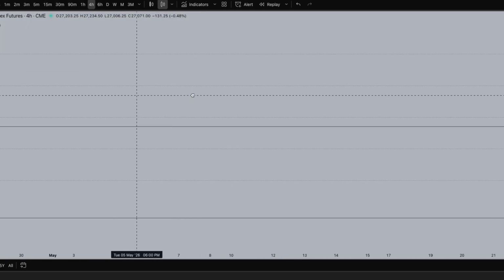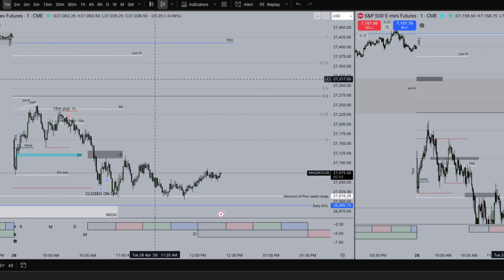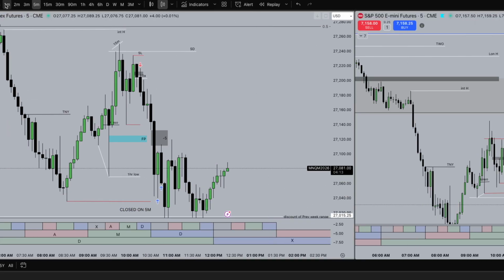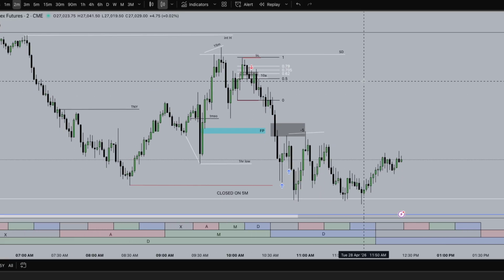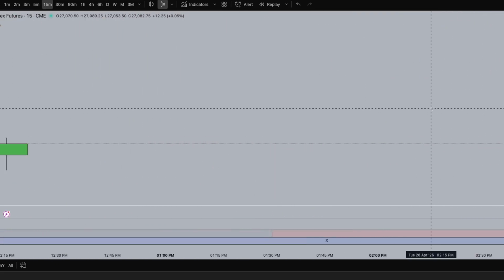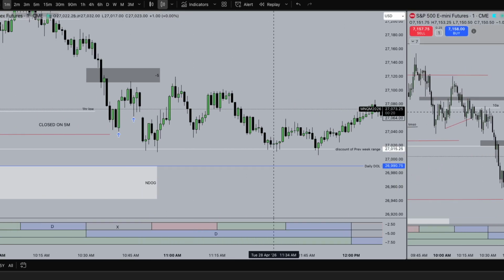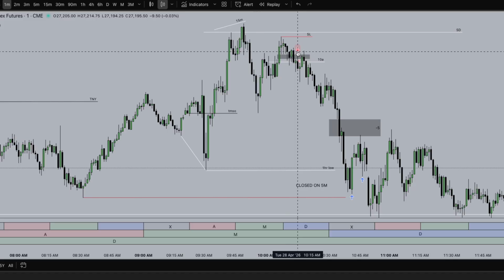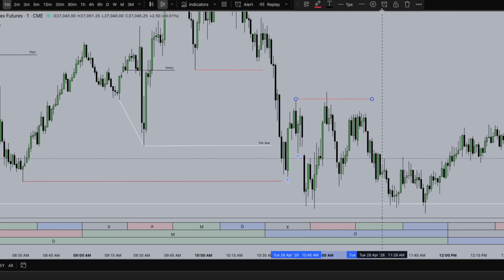10am po3 is the best model (130points)